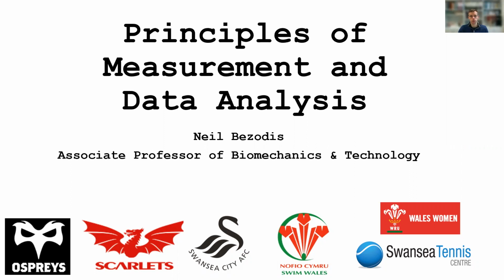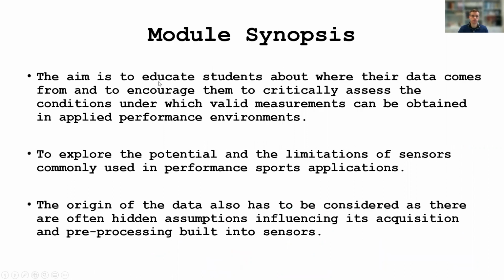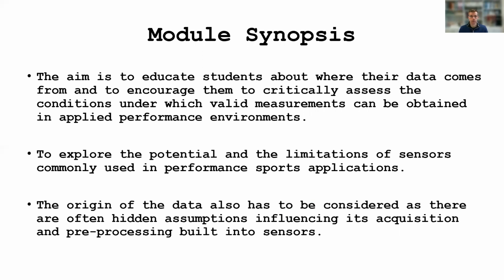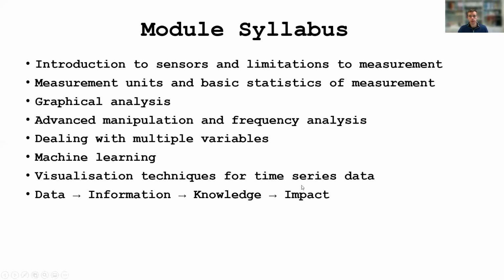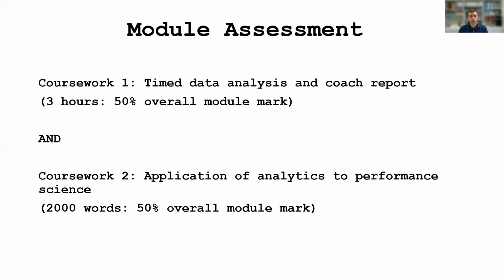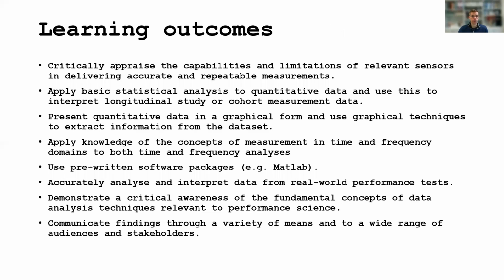Module: Principles of Measurement and Data Analysis (MSc Advanced Sport Performance Science)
Dr Neil Bezodis gives an overview of the module 'Principles of Measurement and Data Analysis' from our MSc course: Advanced Sport Performance Science.